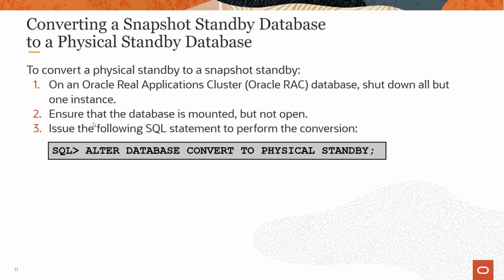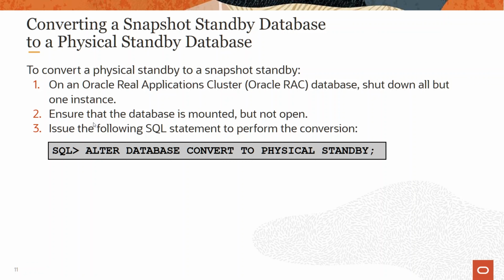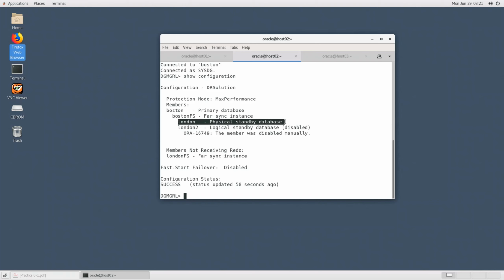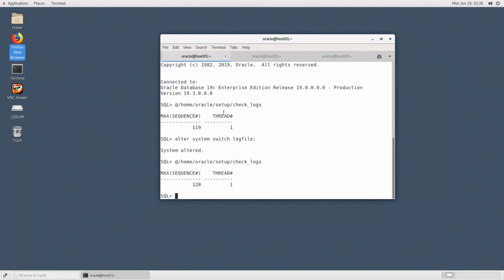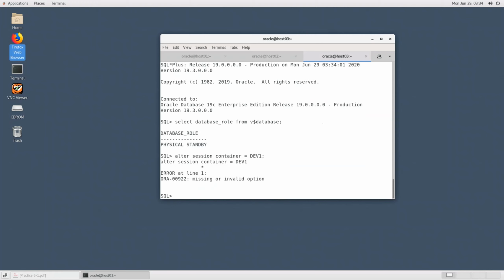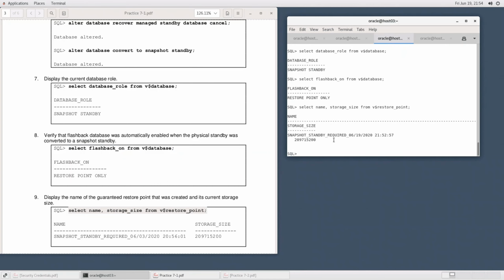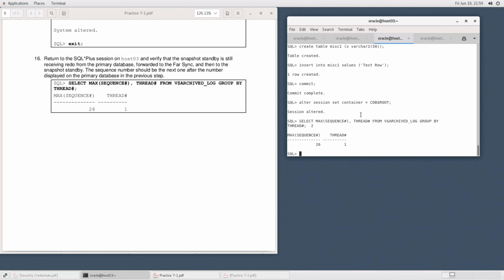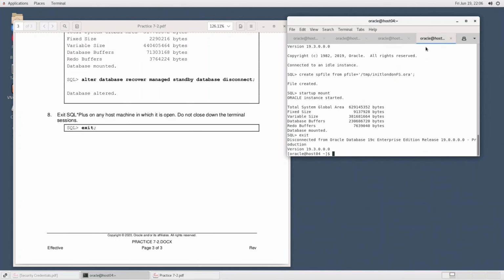Creating and Managing a Snapshot Standby Database (7/19)